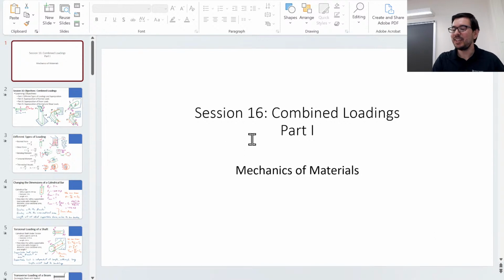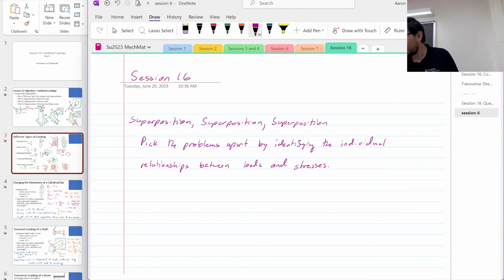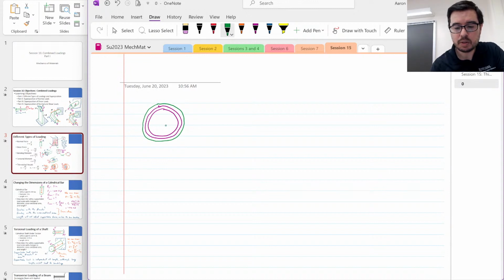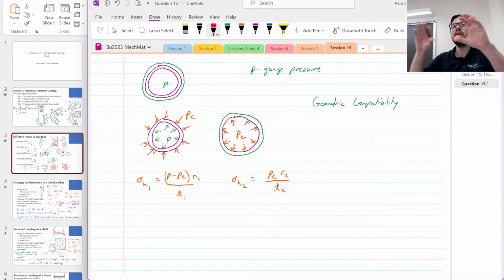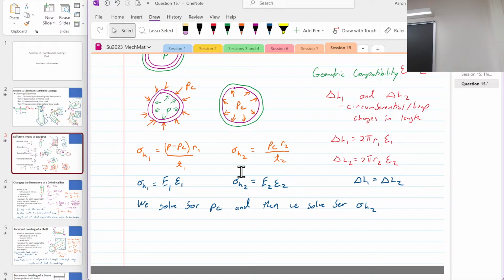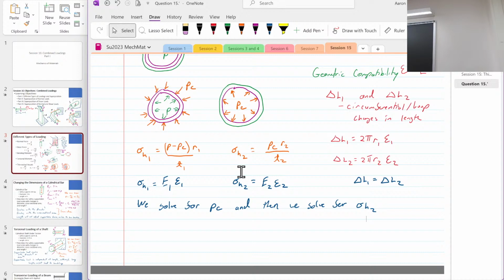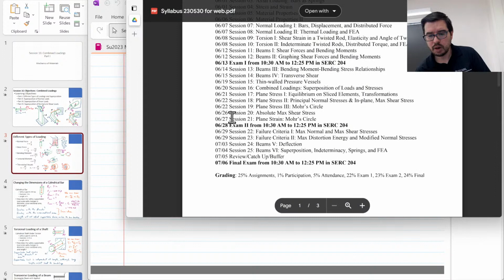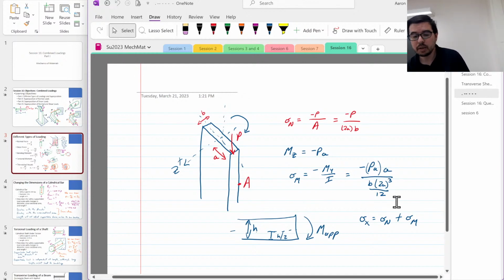Su2023 Live Sessions 16: Combined Loadings - Superposition of Loads and Stresses